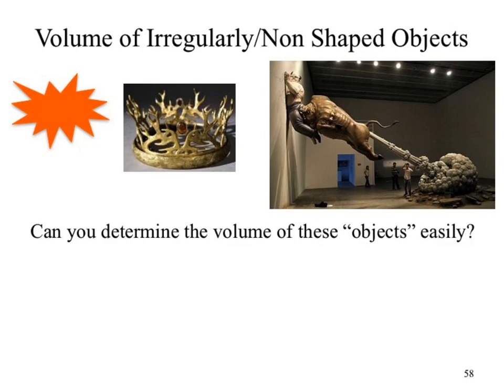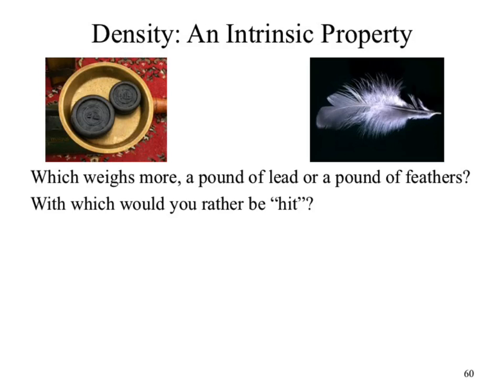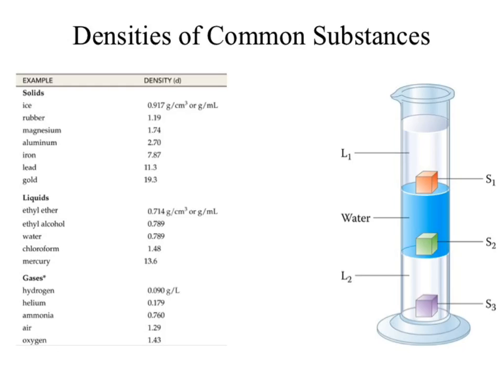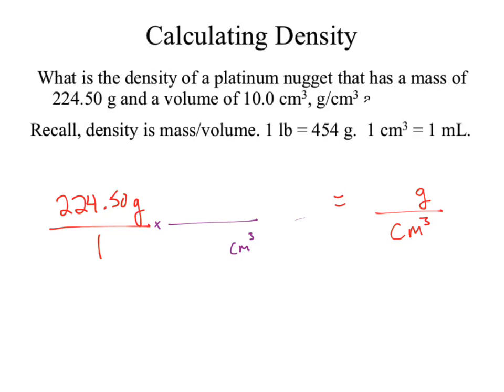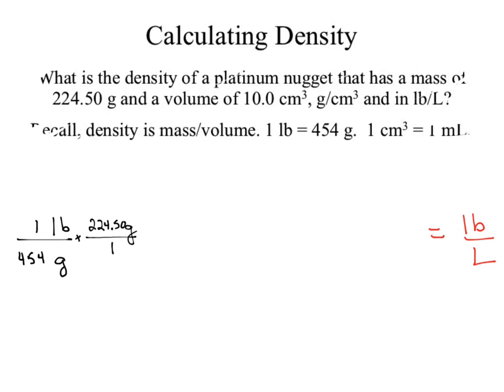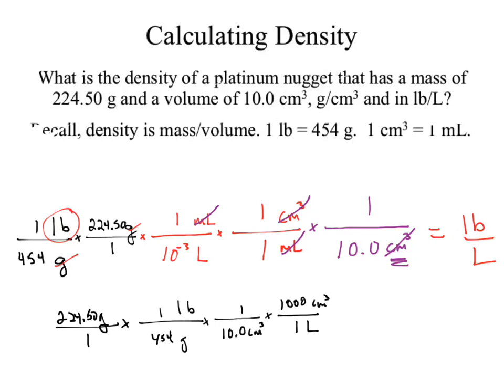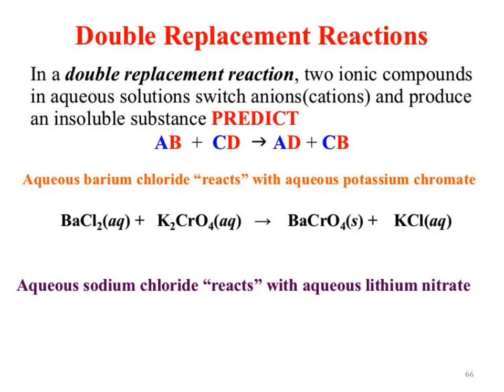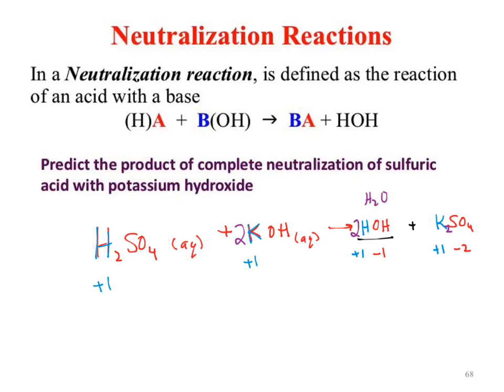130FA18 LC wk9a density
density conversions stuff